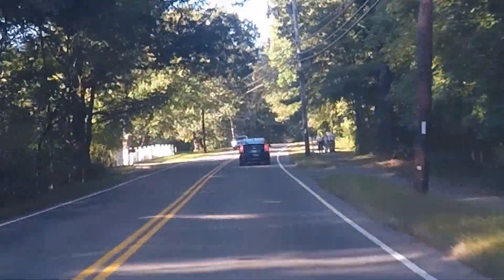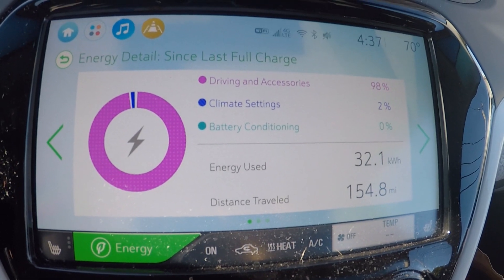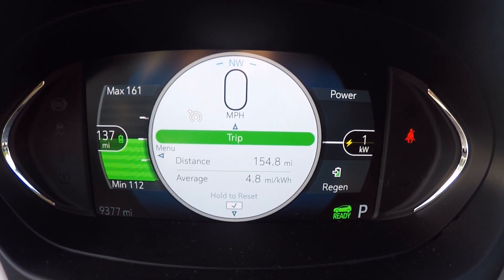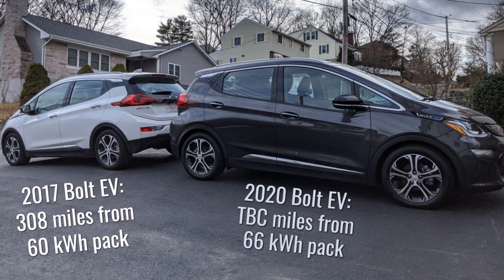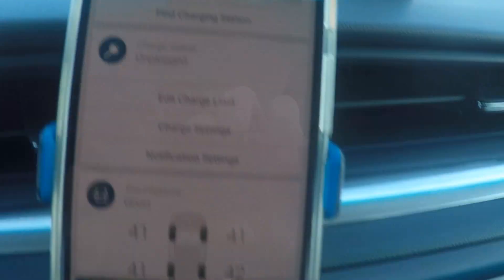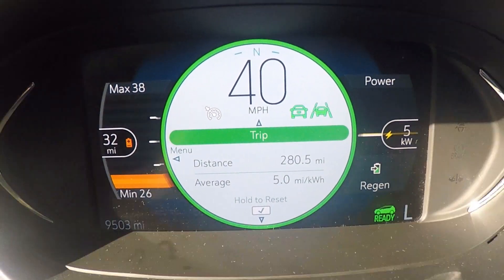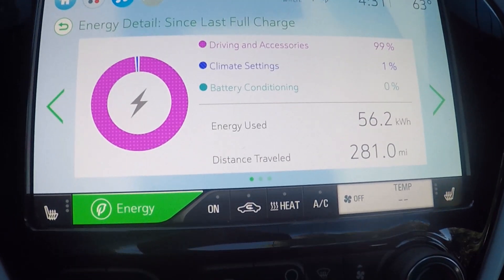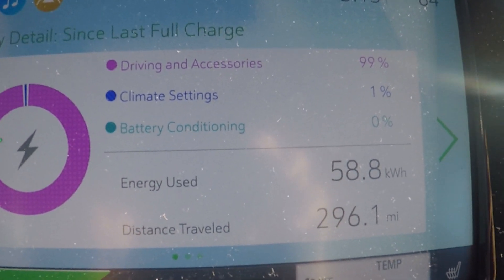2020 Chevy Bolt EV Warm Weather Range Test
How far can a 2020 Chevrolet Bolt EV travel on a single charge in favorable conditions? That's the focus of this video, as we use the last days of summer to range test the car on local roads and temperatures that demand very little cooling (or heating... plenty of that in the months ahead!)

In our 2017 Bolt Premier, we managed to reach the "300 Club" and just about squeak past 300 miles on its 60 kWh battery pack over weeks of daily errands and activities. With a 66 kWh pack on the 2020 Chevy Bolt, 300 miles should be a snip, but the GOM seems to disagree at some moments during this test...

Hopefully these are useful data points for new 2020 Bolt owners and complete the seasonal set, having seen what happens in our cold weather and transitional seasons (spring/fall) testing. The temperatures ranged from 60-80°F and mostly speeds of 30-55 mph, so this should be applicable to anyone driving in a metro area or town with traffic and a comfortable climate.

Test Setup:
- Tires at 40-42 psi (subject to temperature, all sides.
- 100% (221 miles on GOM due to interstate driving) down to 4% state of charge.
- Driving in Greater Boston area Sept 1st - 18th: 60% roads under 40 mph / 30-35% roads 40-55mph / 5-10% roads 55mph+

If you have any requests for Bolt EV testing, especially in winter conditions, let us know via . You can also check in with the channel's current activities over on Instagram